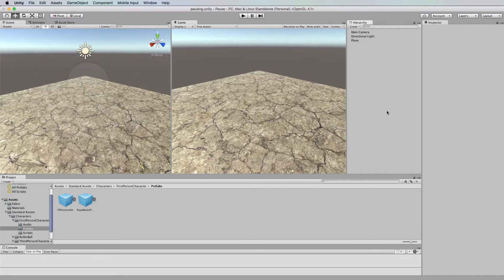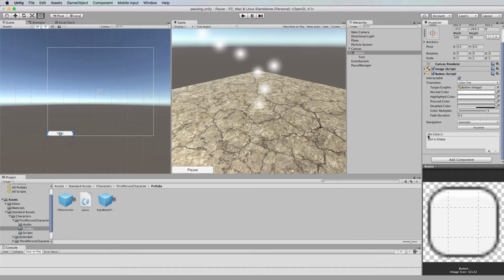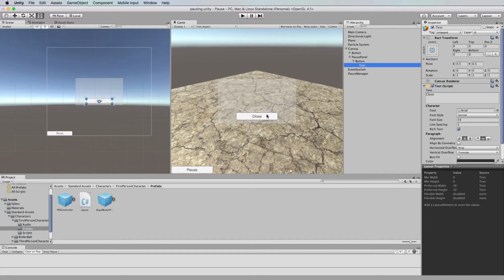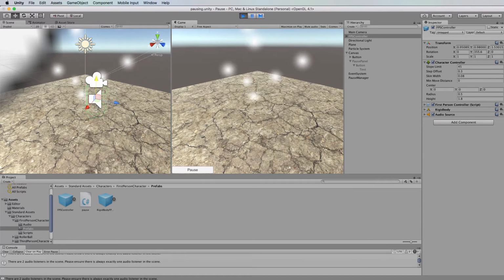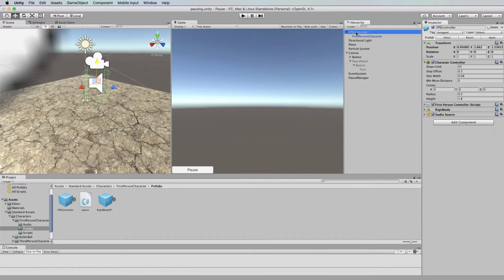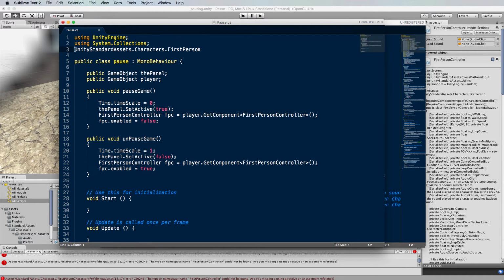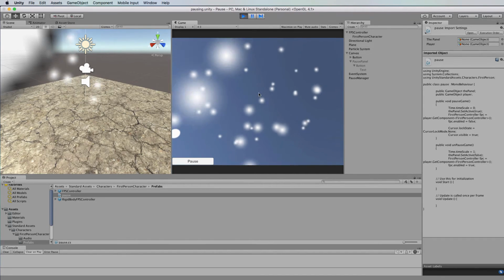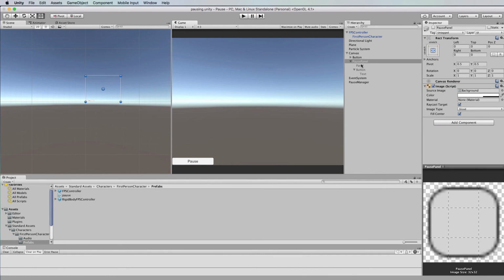Pausing a Unity 5 Game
In this tutorial I will cover how to pause a game so the physics as well as first person controls freeze.  First you will learn how to make a popup pause menu and then how to ensure that all things that need to be turned off or disabled are.  There's a few little tricks in this so watch closely.

Created by request for Cory Burns.